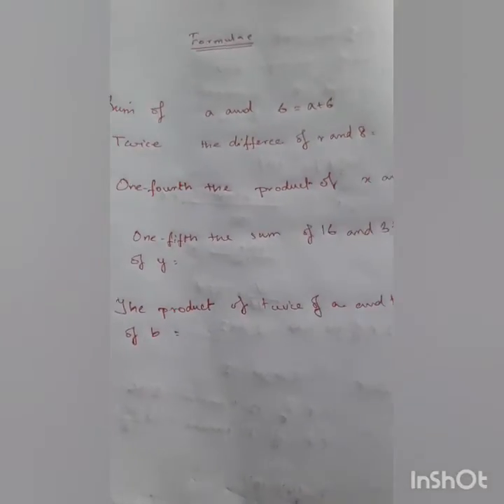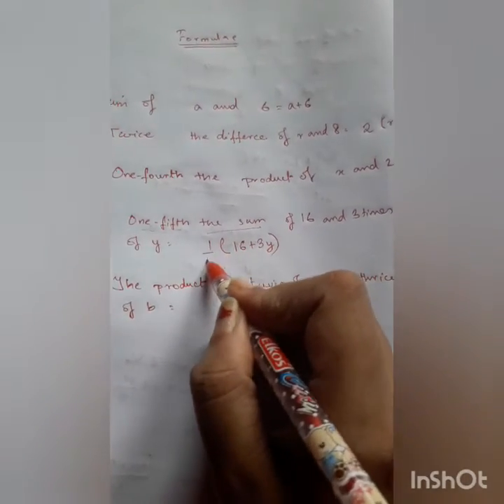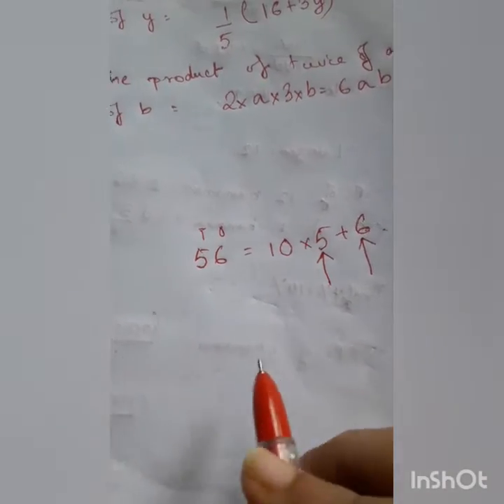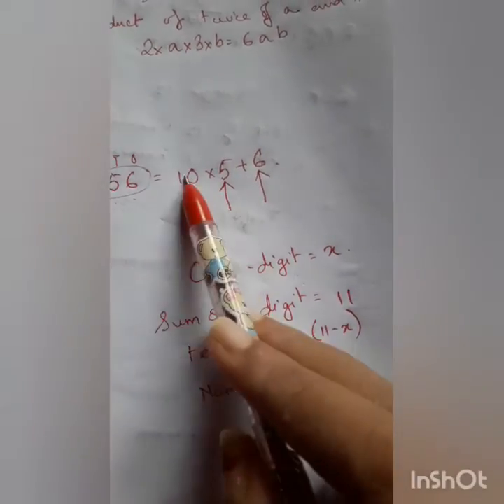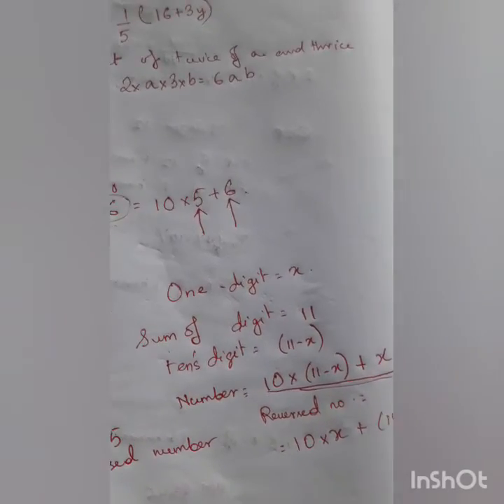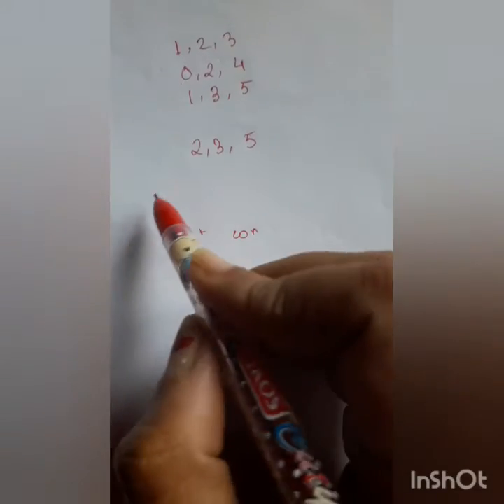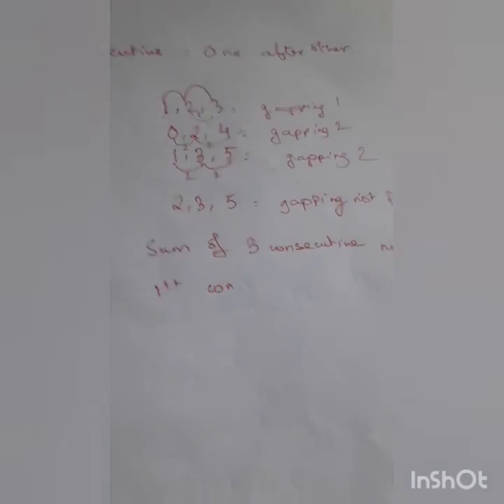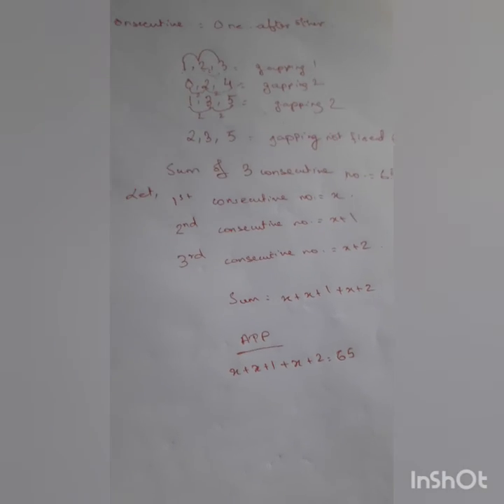Class 8: Mathematics